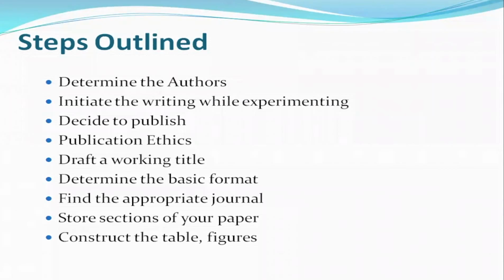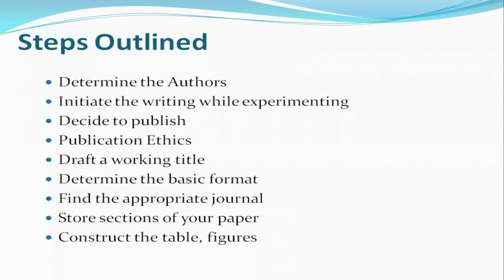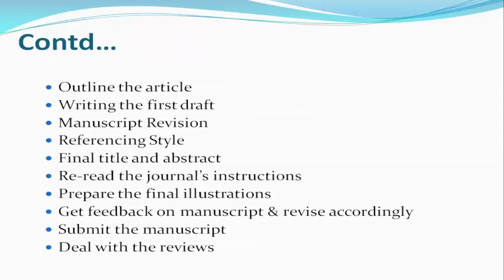Outlining Steps in Effective Research Writing II